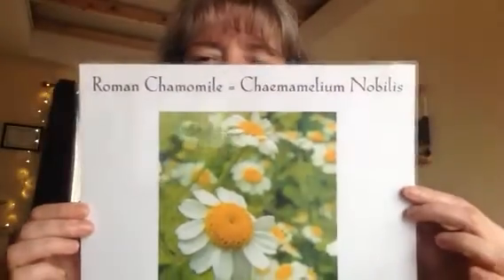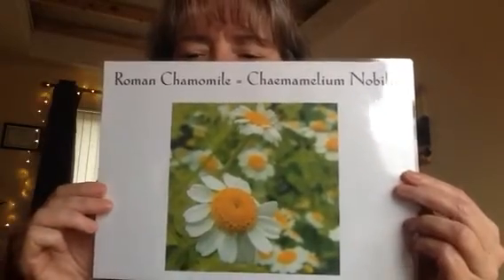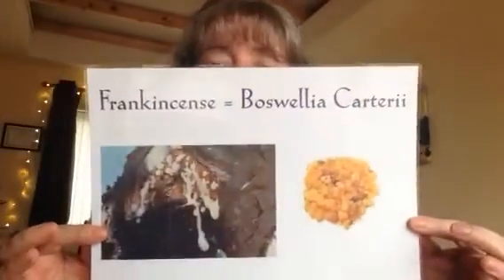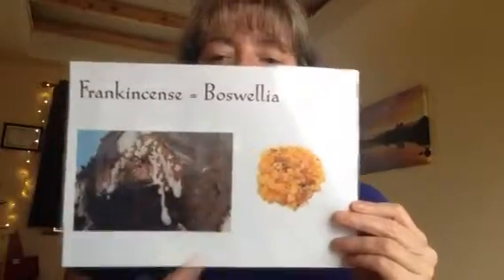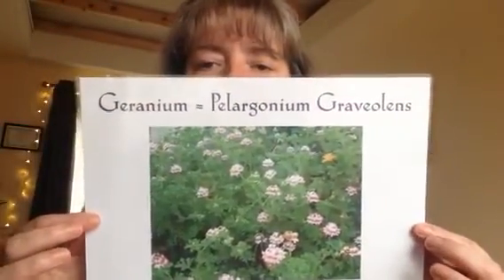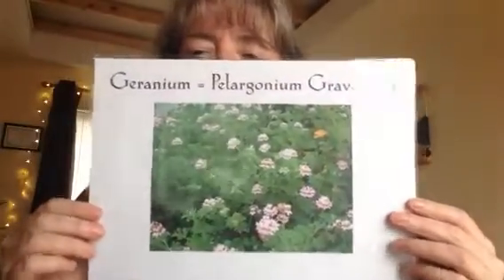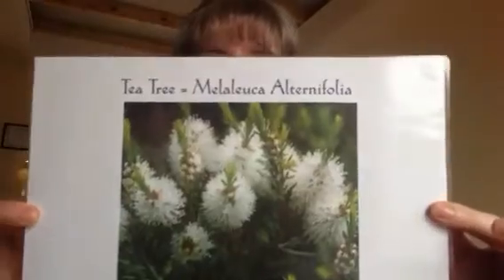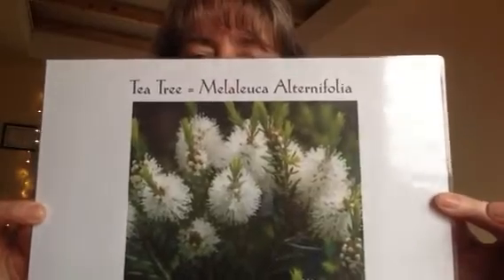5 Essential Oils To Start Your Collection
Start you collection of essential oils with this video! Essential oil purchasing made easy and fun with 5 oils to get you started to you healthy journey for you and your family.

Lavandula angustifolia - Lavender
Chamaemelum Nobilis - Roman Chamomile
Boswellia Caterii - Frankincense
Pelargonium Graveolens - Geranium
Melaleuca Alternifolia - Tea Tree

These five oils are versatile, gentle and so useful for starting off your essential oil collection.

Any questions then please ask in the moments below and I'll try and answer as soon as I can.